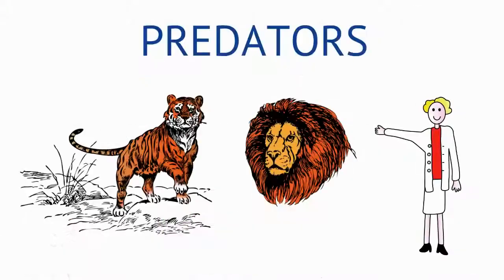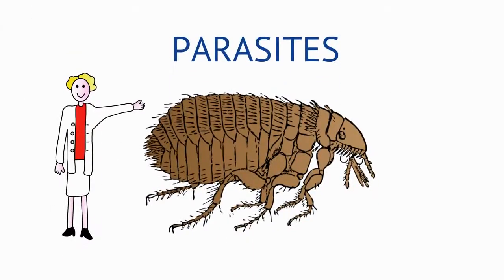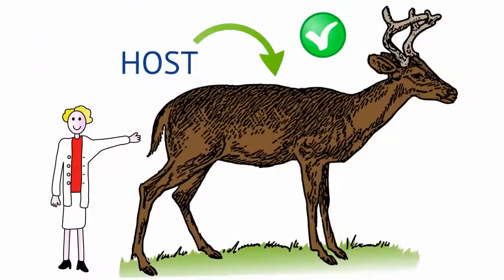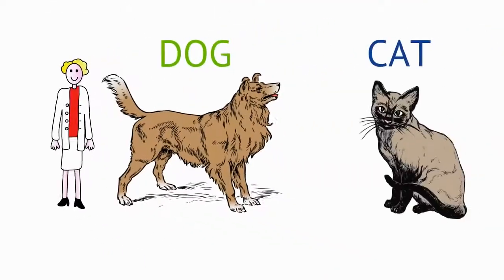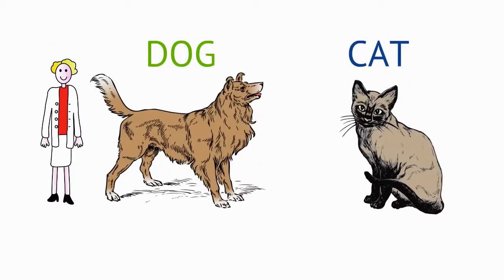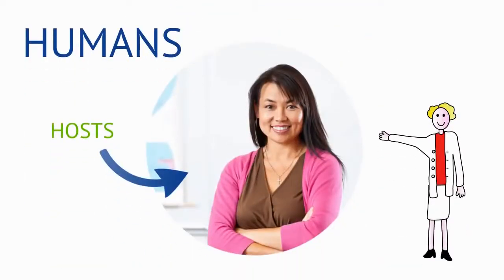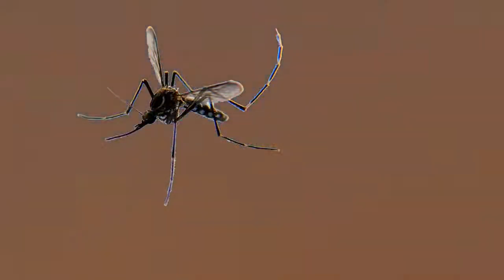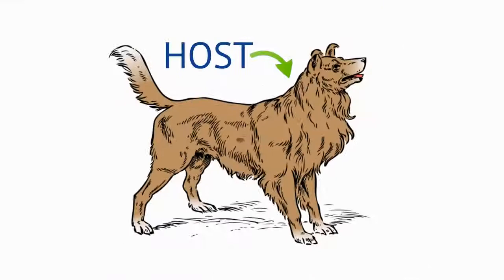Parasites And Hosts | Ecology & Environment | Biology | FuseSchool | Infozilla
Let's learn all about parasites. Parasites are organisms that live on or in other organisms! This is known as the host organism. The relationship can be mutually beneficial - so is good for both species. Or it can have a negative impact on the host organism.